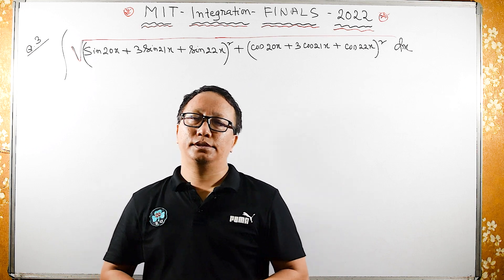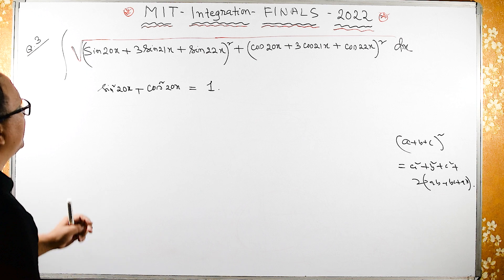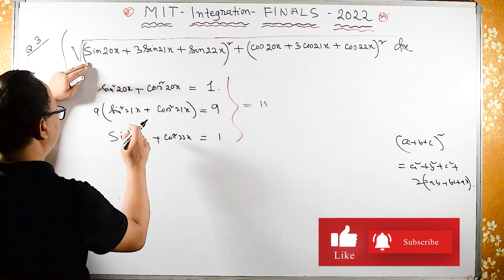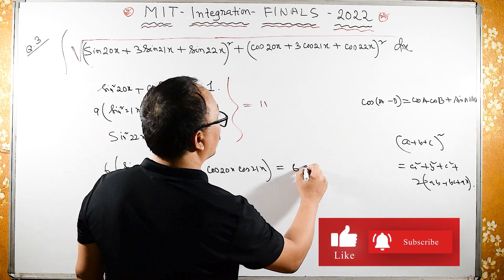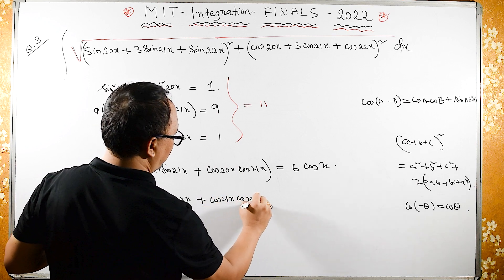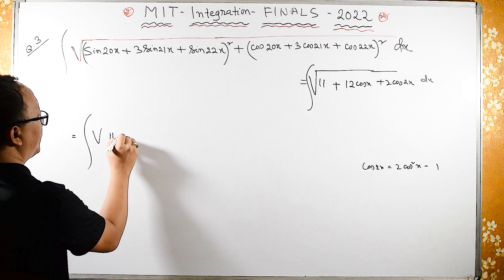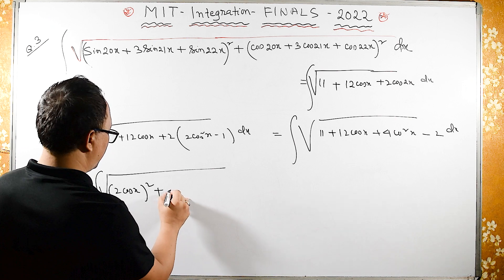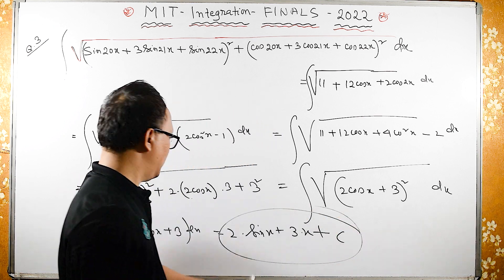2022 MIT Integration Bee FINAL Solutions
2022 MIT Integration Bee FINAL Solutions